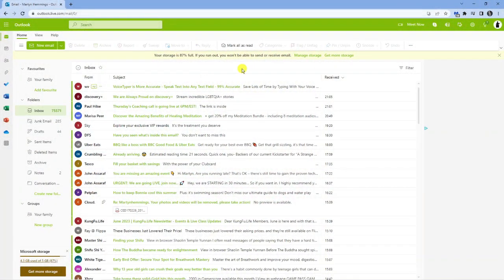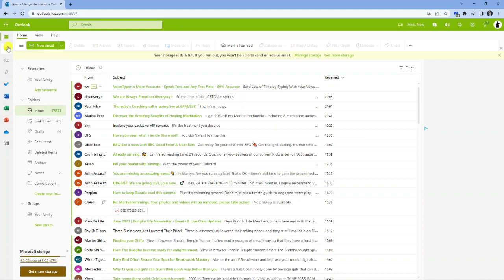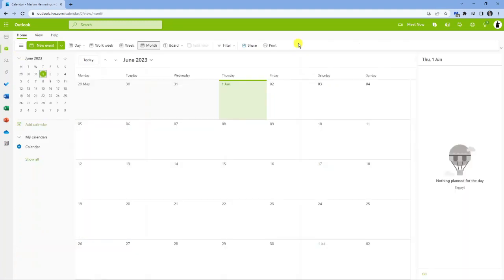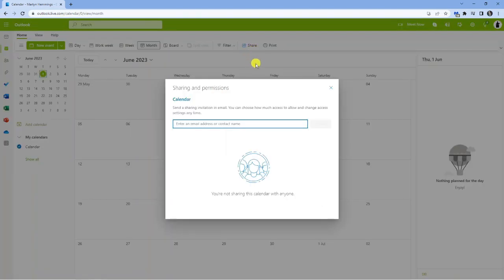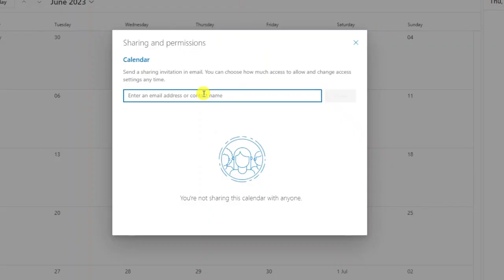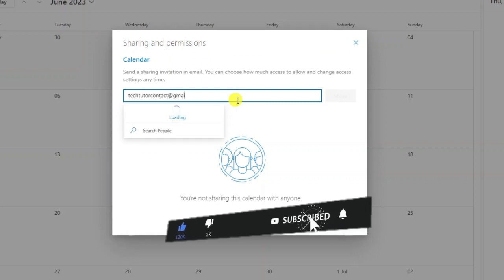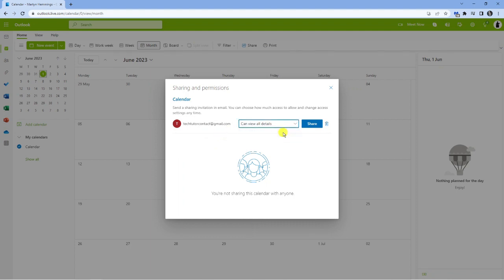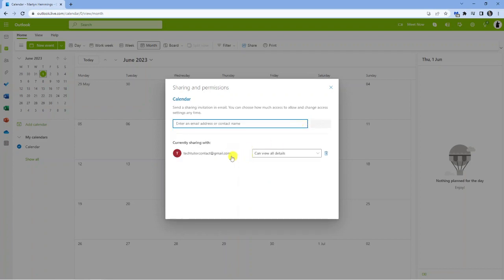How To Share Calendar With Someone On Outlook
In this video, we'll show you how to share your calendar with someone on Outlook. Sharing your calendar can be a great way to stay organized and keep everyone on the same page. We'll walk you through the steps to share your calendar, including how to set permissions and choose what information to share. Whether you're sharing your calendar with a colleague, friend, or family member, this video will help you do it quickly and easily. So, if you're ready to streamline your schedule and collaborate more effectively, let's get started!

 ✨Recommended VPN: ✨

Thanks!